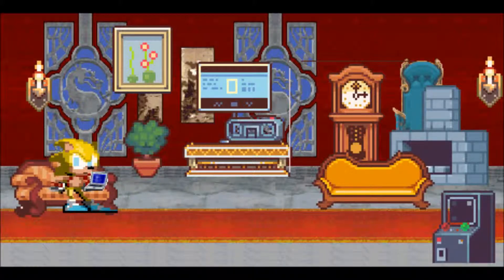How to get RPG Maker VX Ace for free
Welcome back to another video. This time it's a tutorial for RPG Maker VX Ace, a game making software (kind of like GM8).